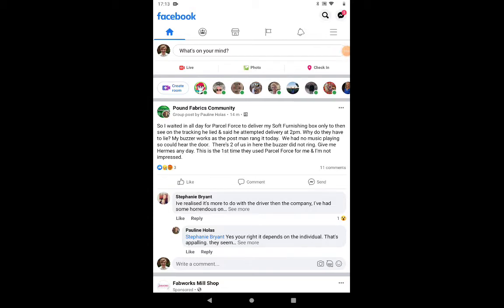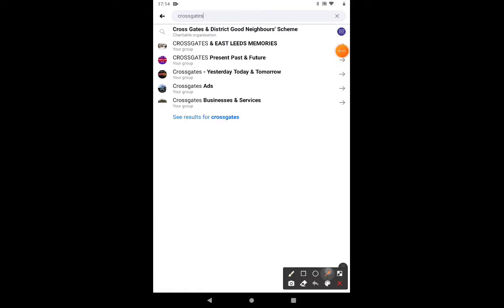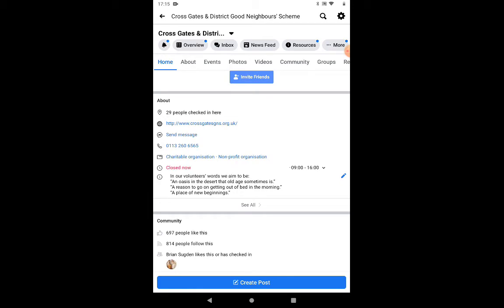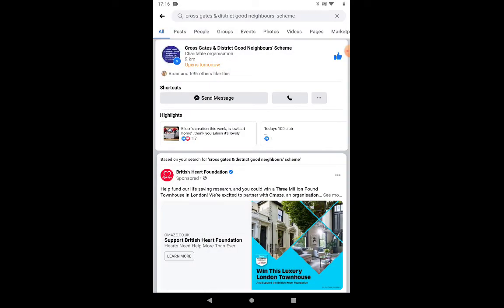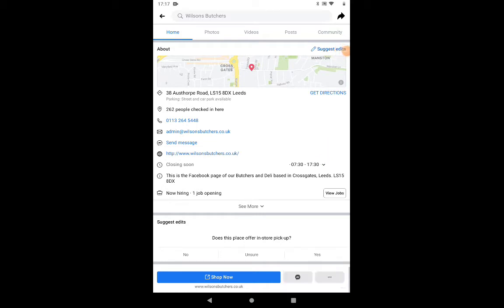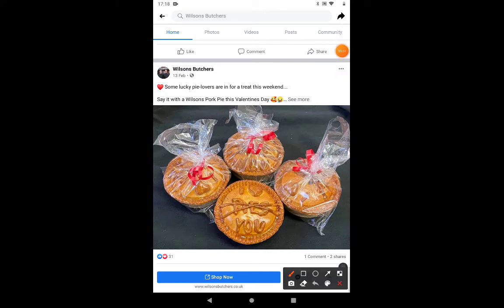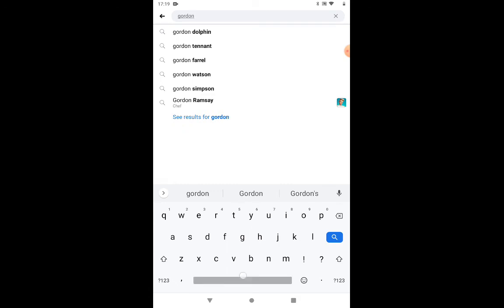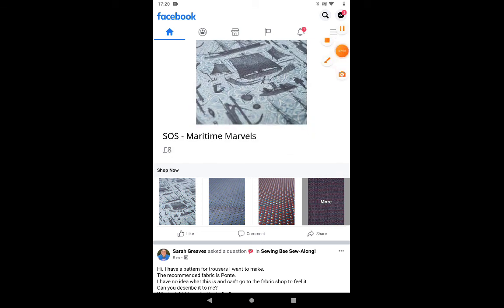Facebook | Part 4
How to find local business pages  on Facebook and use them to find information.

This video has been created by Samantha ( Digital Worker) from Cross Gates & District Good Neighbours’ Scheme CIO for those over 60 in the East Leeds area.  The videos are designed to help our members increase their IT Skills and confidence in using their tablets , phones and laptops.  We know many members are being left behind as everything is moving online and we are working to tackle that digital divide.
If you would like to find out more and receive a weekly email with all the link on for this free course, or you are an organisation who wants to use the videos with your members please drop us an email to